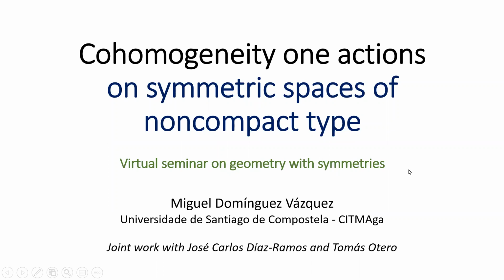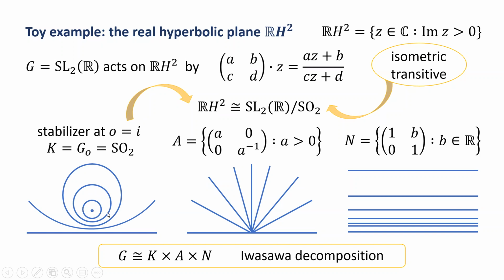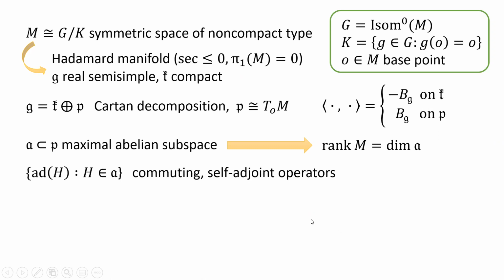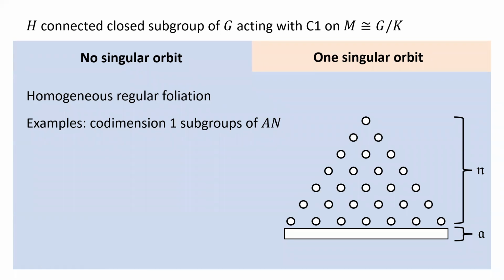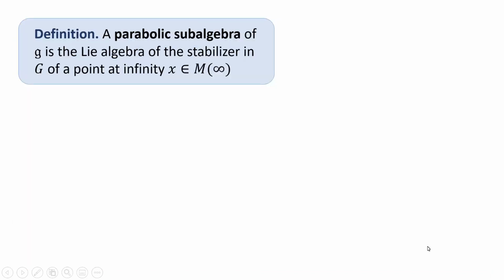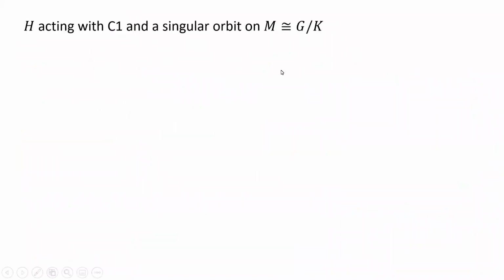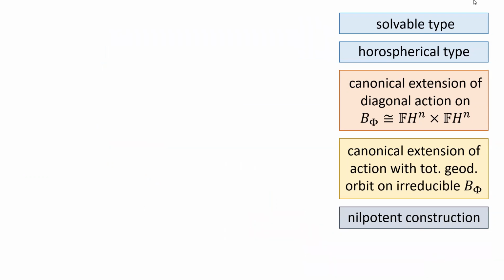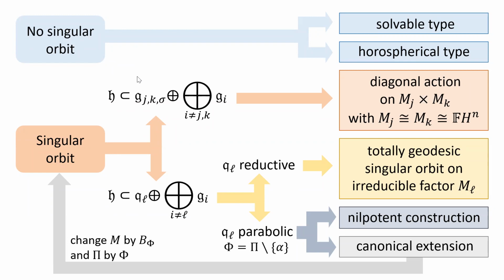Miguel Domínguez Vázquez - Cohomogeneity one actions on symmetric spaces of noncompact type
The classification of cohomogeneity one actions (up to orbit equivalence) on real hyperbolic spaces is known since Cartan's investigation of isoparametric hypersurfaces in the late 1930s. The analogous classification for the other rank one symmetric spaces of noncompact type was only concluded very recently. For higher rank, several partial results have been obtained by Berndt and Tamaru, but complete classifications are only known for some rank two irreducible spaces.

In this talk I will report on a joint work in progress with J. Carlos Díaz-Ramos and Tomás Otero-Casal where we provide a new structural result for cohomogeneity one actions on symmetric spaces of noncompact type and arbitrary rank. This allows us to derive the classification on the spaces SL(n,R)/SO(n) and to reduce the problem on a reducible space to the classification on each one of its factors.